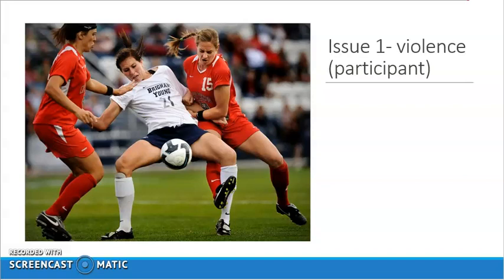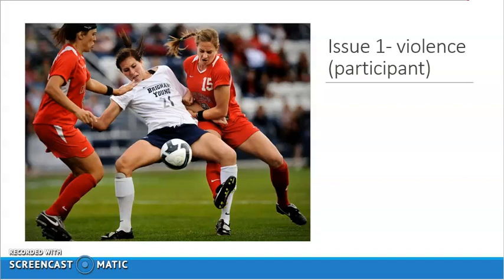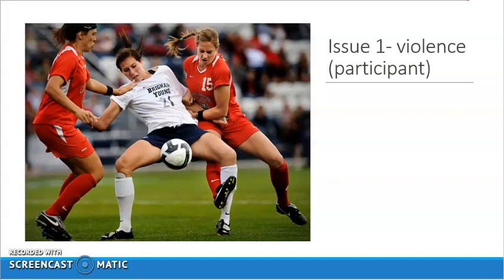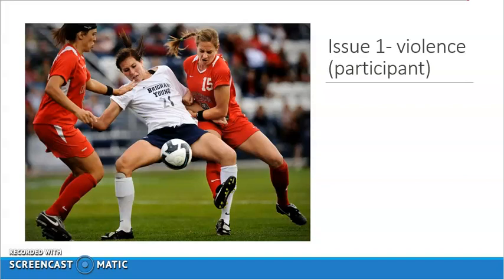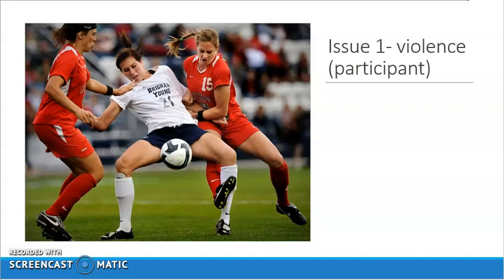13 2 Violence part 1